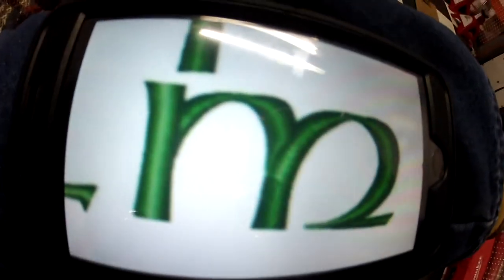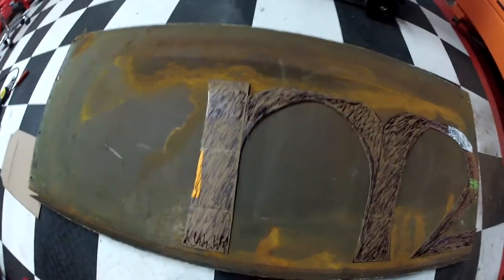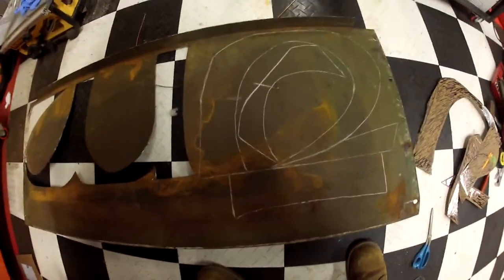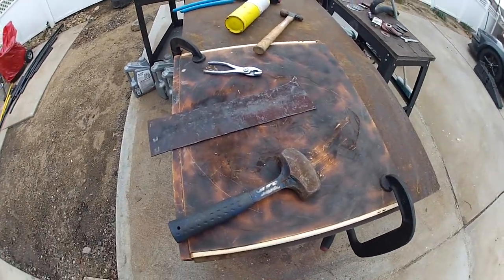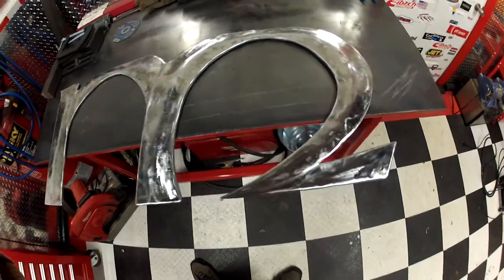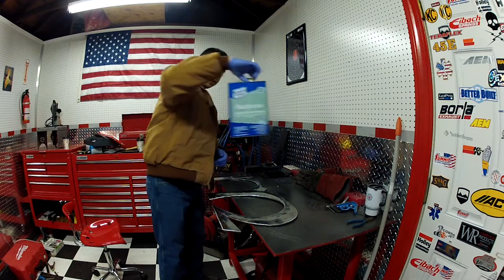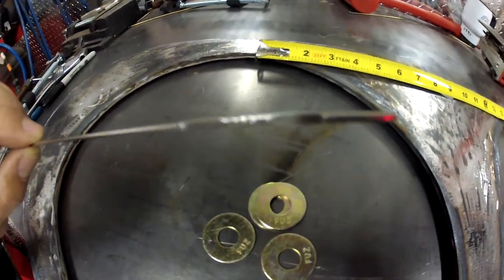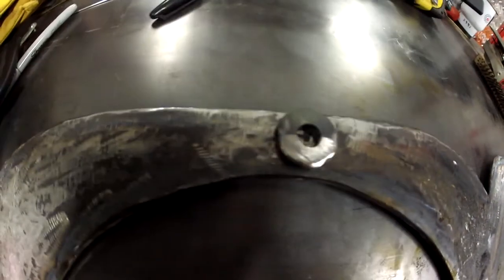Making a Steel Letter M (using MIG and TIG welding/brazing)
The start to finish build of a steel letter M that will be hung on a wall. I got to utilize a good amount of fabrication techniques on this seemingly simple project. The welding machines used were my Hobart Handler 140, and Miller Maxstar 150STL.